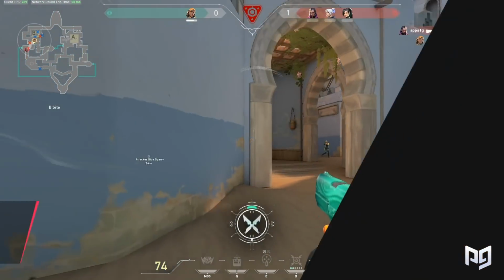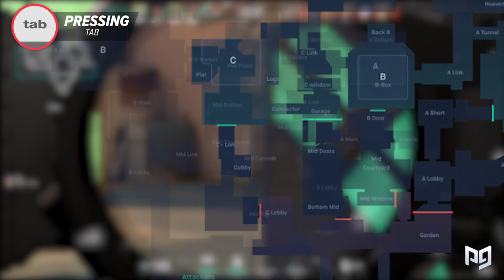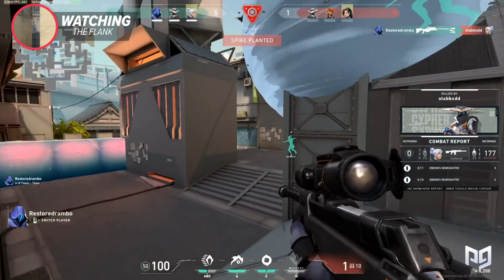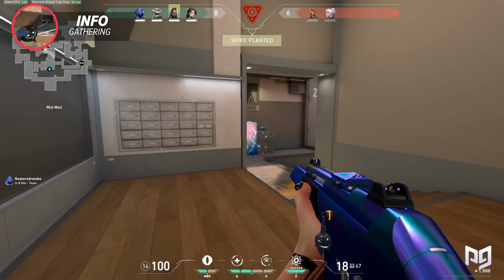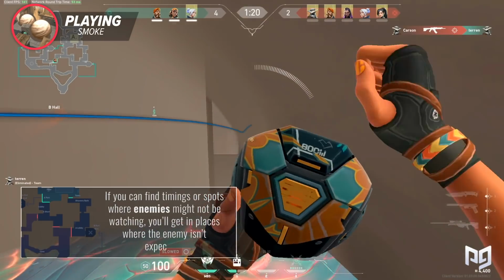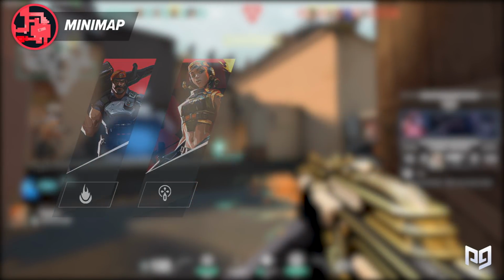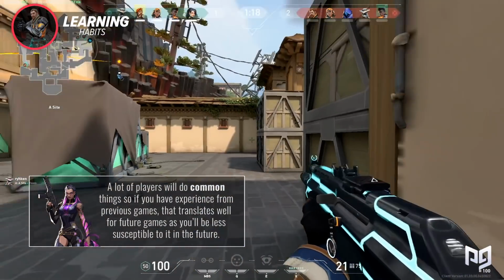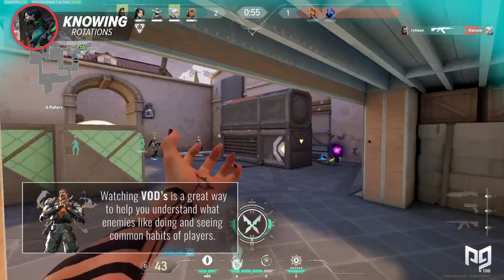Advanced Tips & Tricks to IMPROVE Decision Making in Valorant